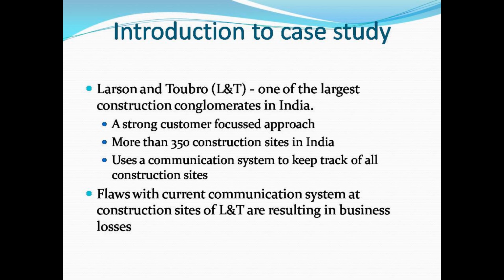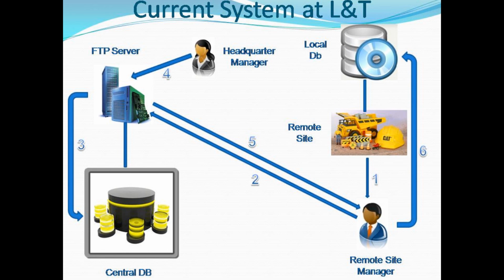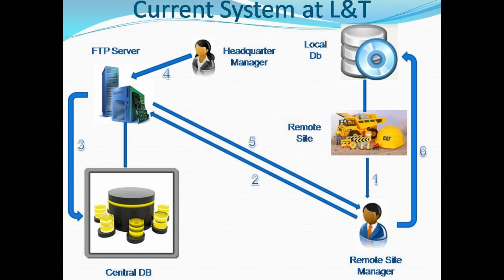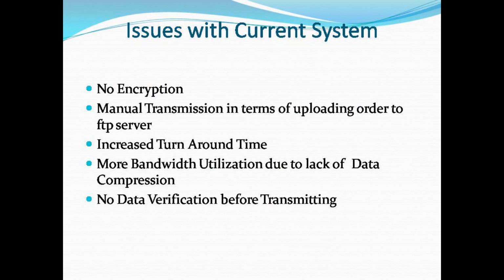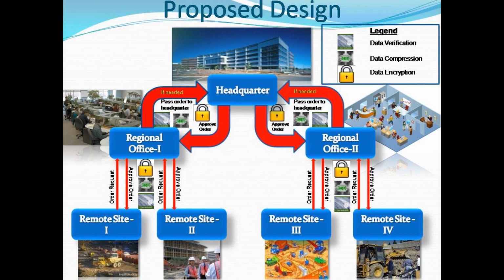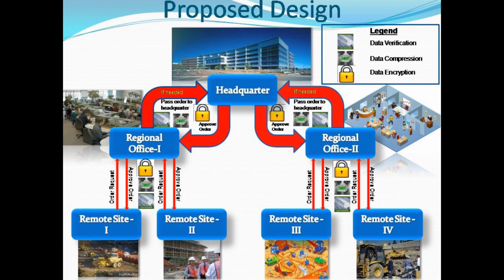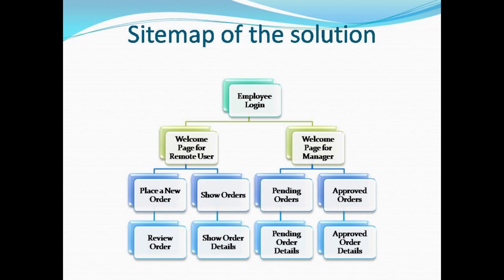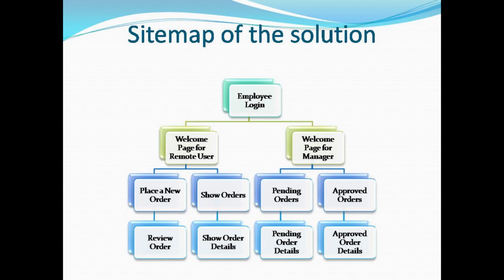Data Synchronization Case Study 1080p Part1/2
Data Synchronization Case Study Presentation